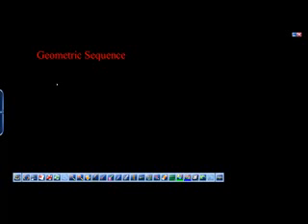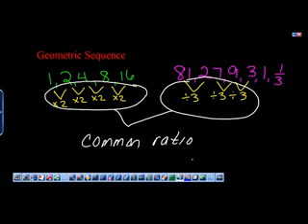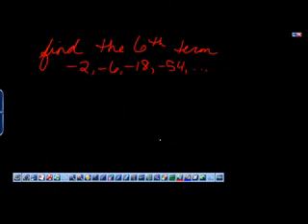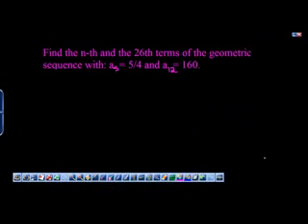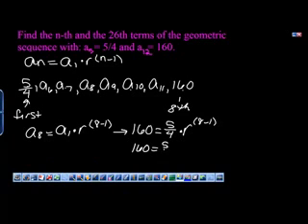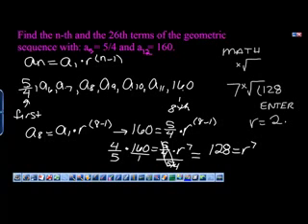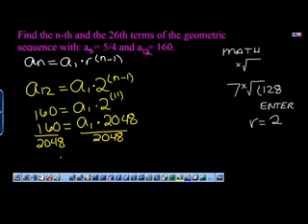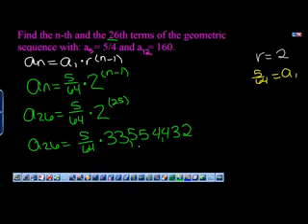Geometric Sequences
MI Algebra II Sequences and Series Geometric Sequences